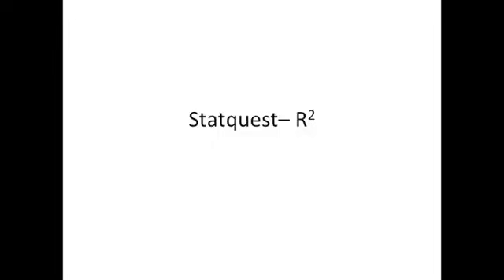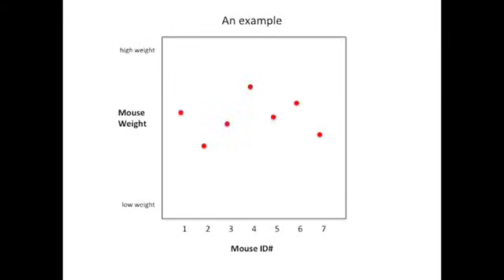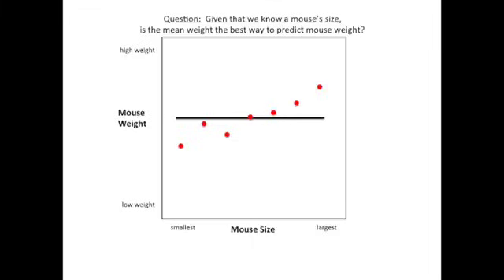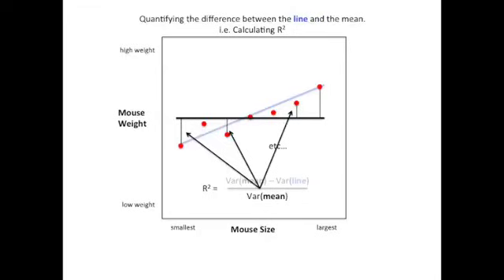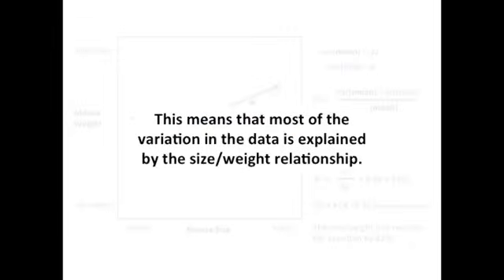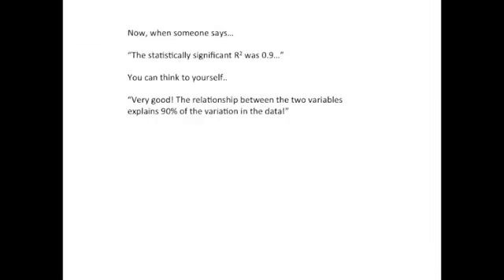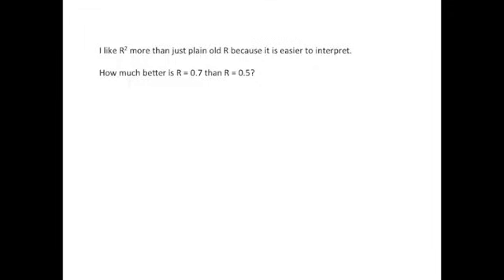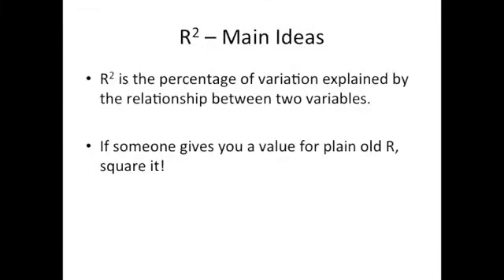R-squared, Clearly Explained!!!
R-squared is one of the most useful metrics for understanding how two quantitate things, like weight and height, are related.

...or...